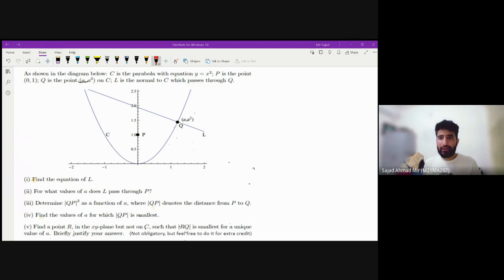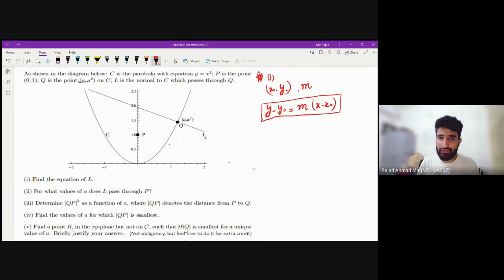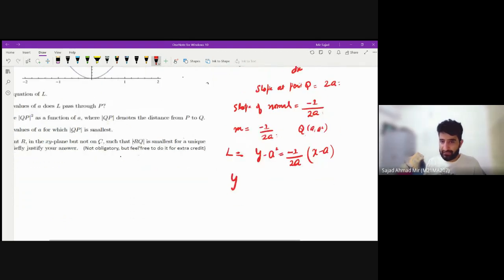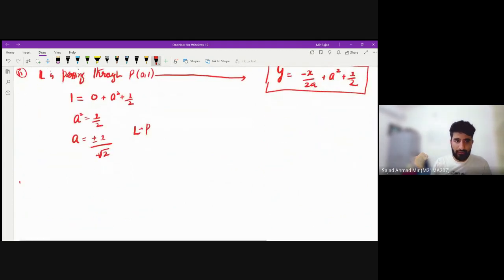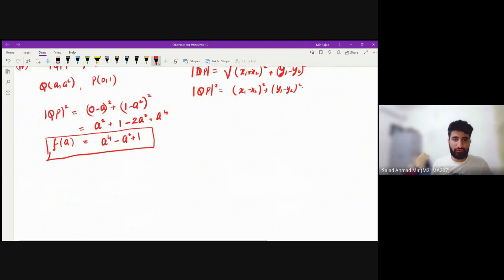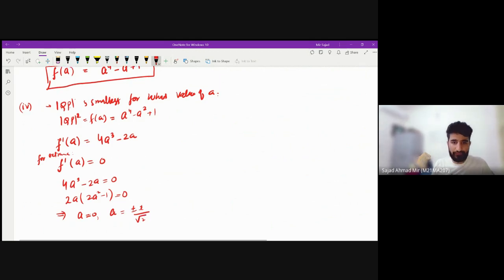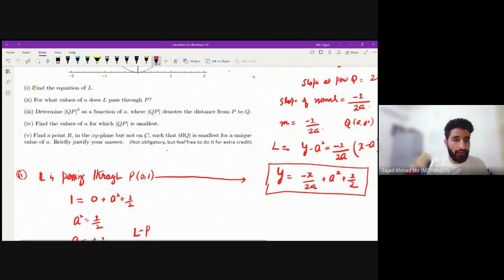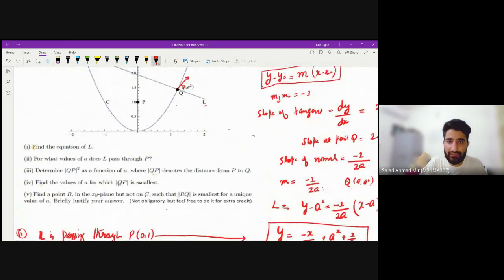A question on parabola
solving a question on parabola and straight line together in a mixed form.